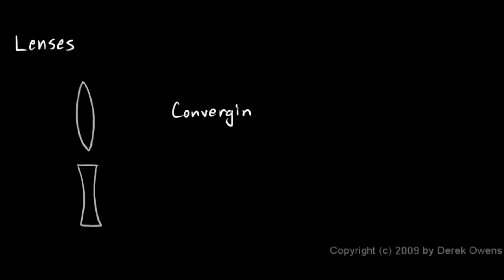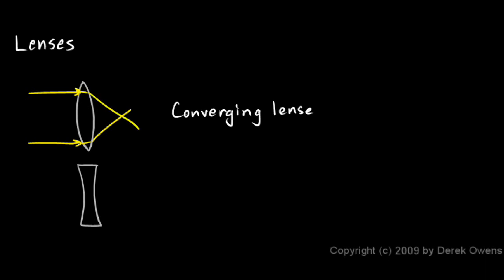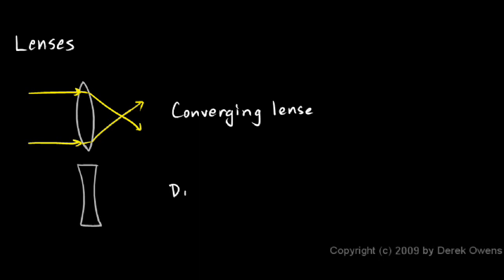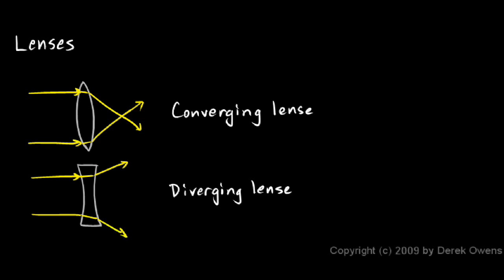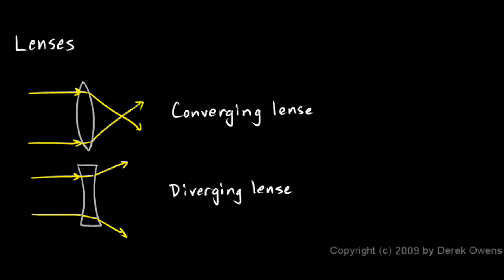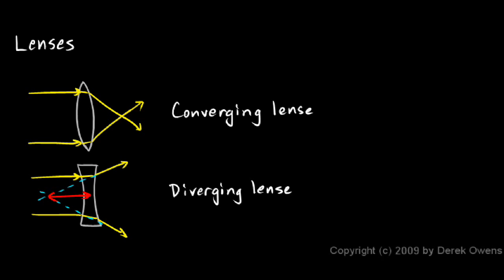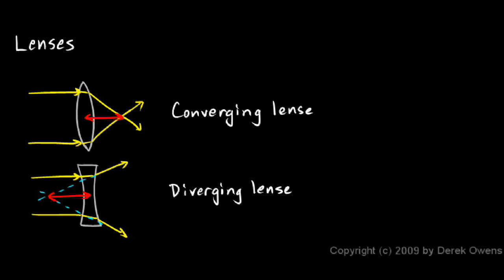CBSE Videos.com Physics - Lenses, Part 1.flv